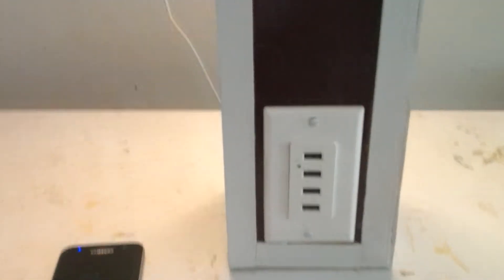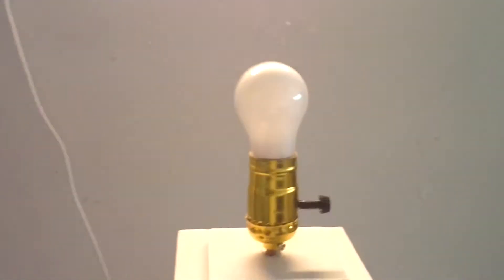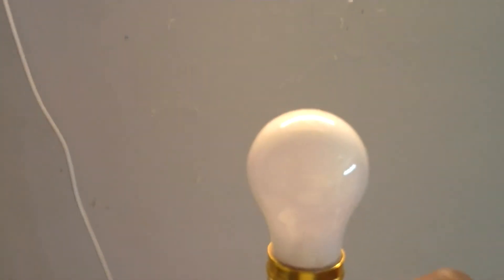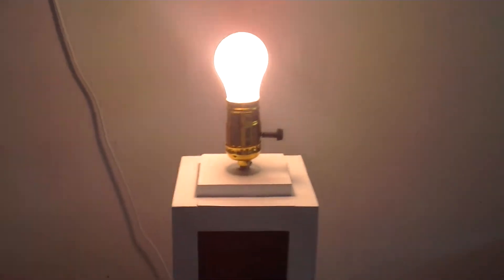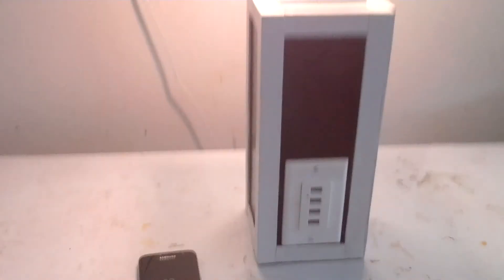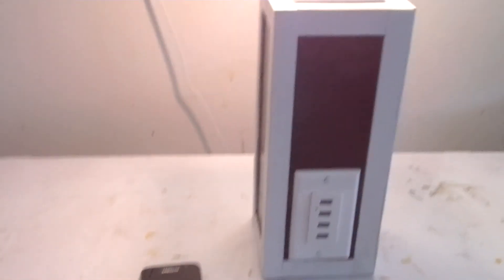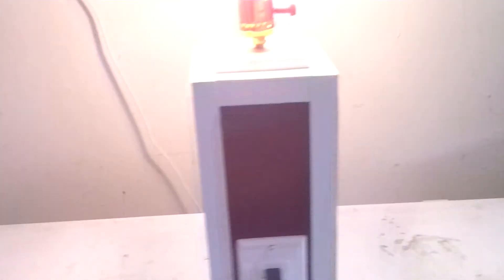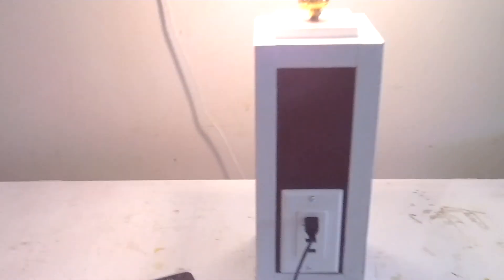DIY Brown & White Lamp With A Four Port Charger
A simple lamp made from a scrap piece of a 2 x 6 wood plank with a four port fast charger.